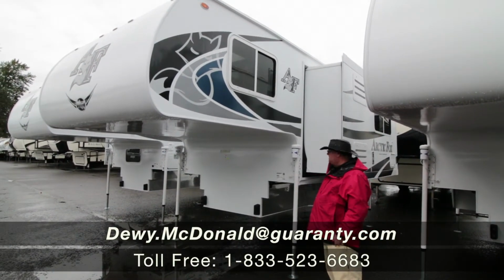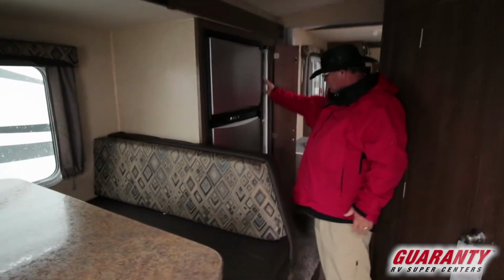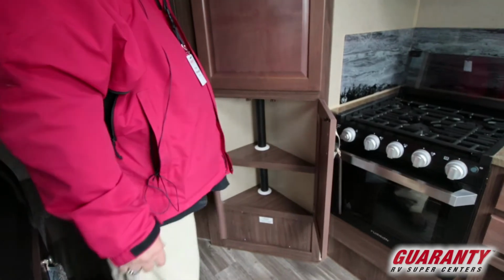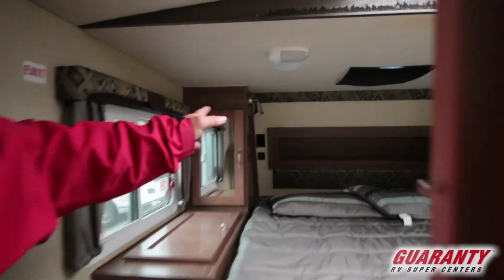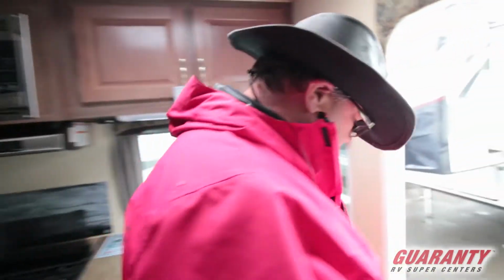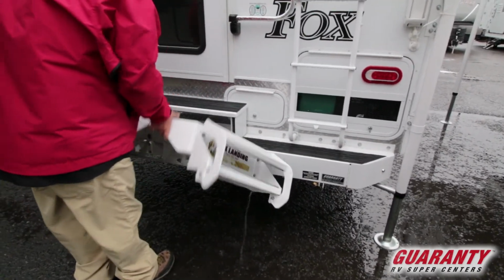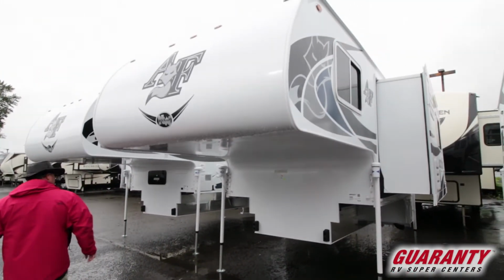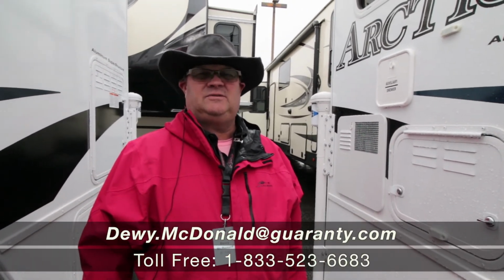2020 Northwood Arctic Fox 992 Truck Camper • Guaranty.com